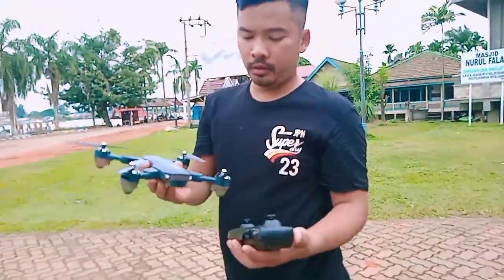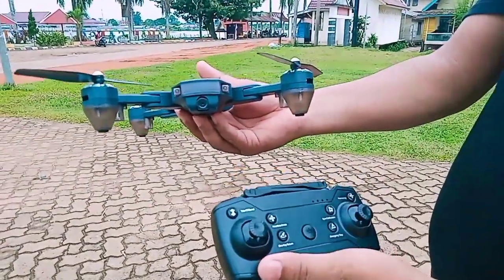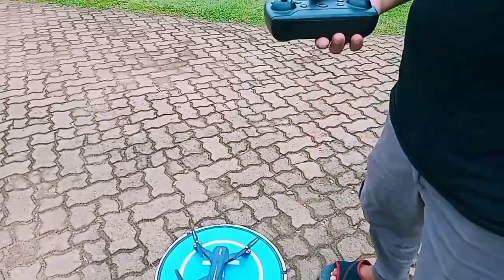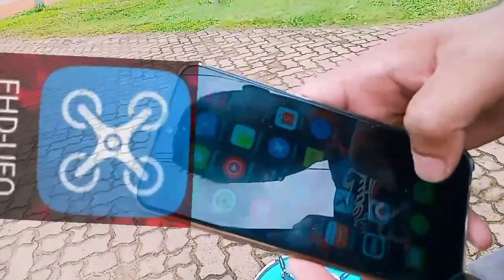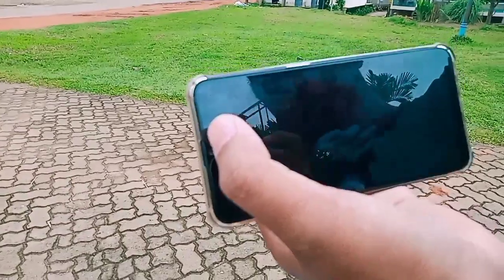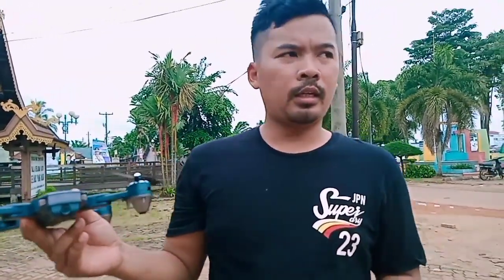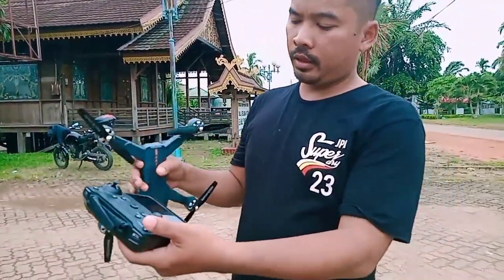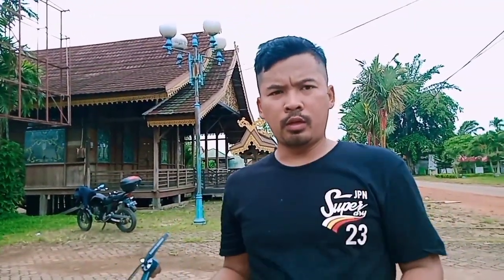Tes terbang MAVIC VRO /mirip mavic pro / drone murah camera/Drone terbaru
Lokasi sungai batanghari jambi
Agak berangin
Tp lumayan. Terbang stabil.
Harga juga murah